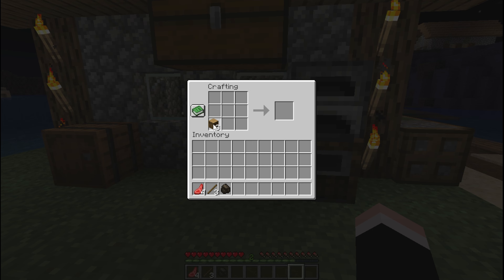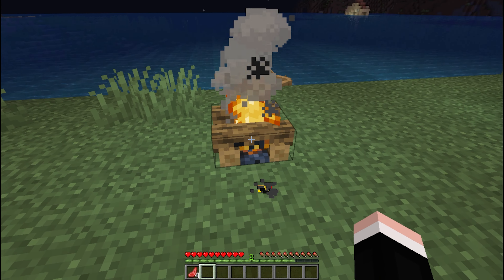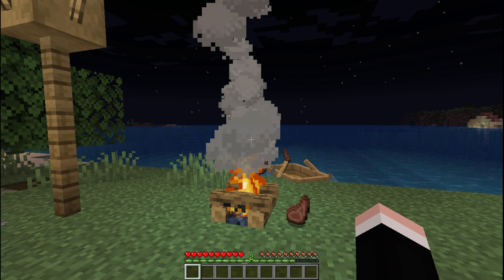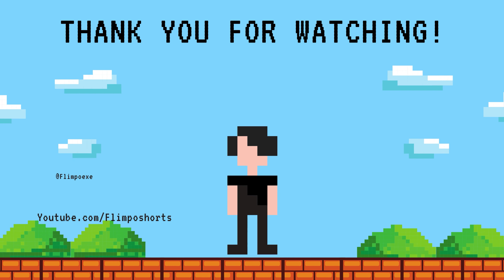How to Make a Campfire in Minecraft